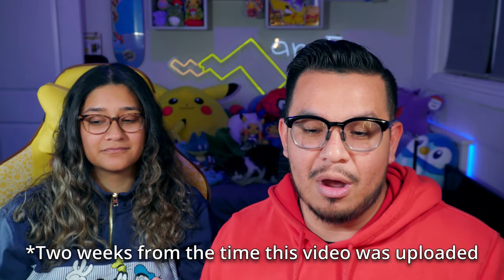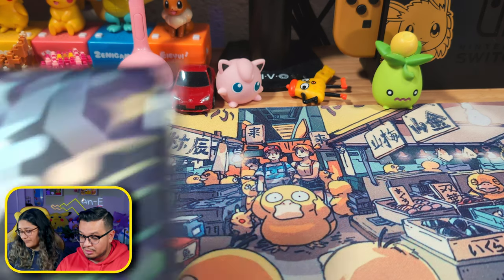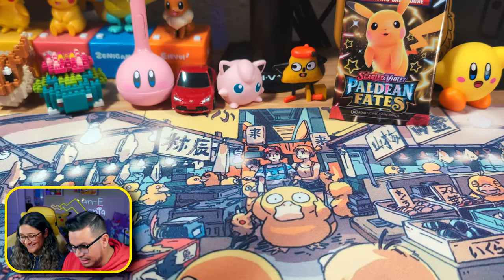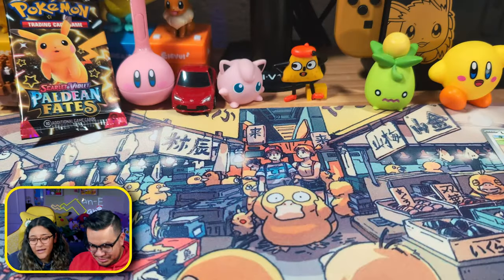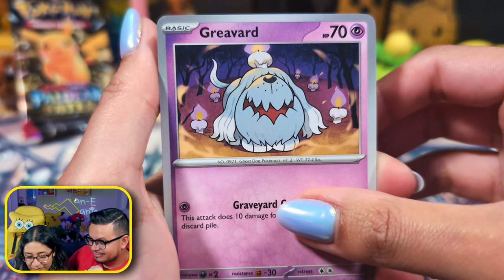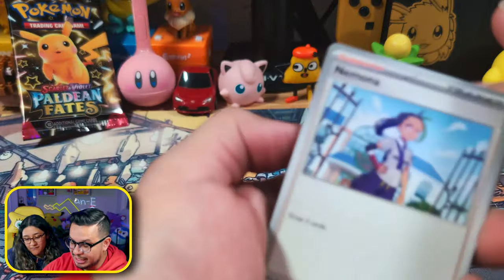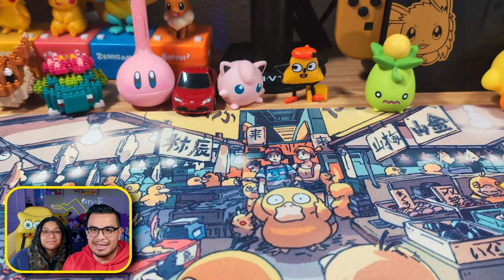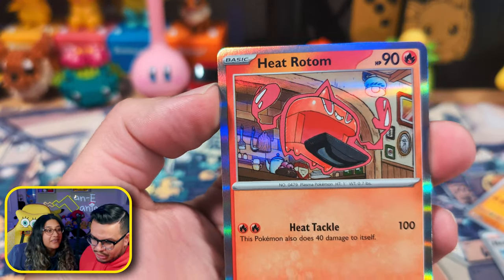Shiny Hunting! Opening Pokémon Center Edition Paldean Fates ETB!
Join us as we explore the exciting brand-new Paldean Fates Pokemon Center Elite Trainer Box! In addition to cracking open booster packs, we will also be taking a look at the exclusive promos and goodies that come with this special edition ETB.

Get ready for some epic pulls, unexpected surprises, and maybe even some shiny magic! Will we be lucky enough to uncover the much sought-after Shiny Charizard VMAX? And is this set better than the Japanese Shiny Treasure EX?  Tune in to find out!

Psyduck game mat is currently out of stock, but you can browse other mats available

0:00 - Intro
1:23 - Psyduck Game Mat
2:11 - ETB Unboxing/Review
6:39 - SHINY HUNTING BEGINS
20:00 - Conclusion